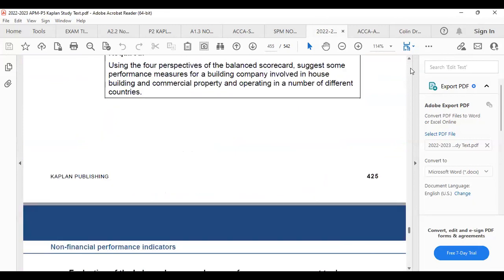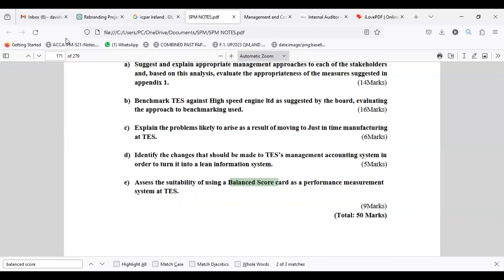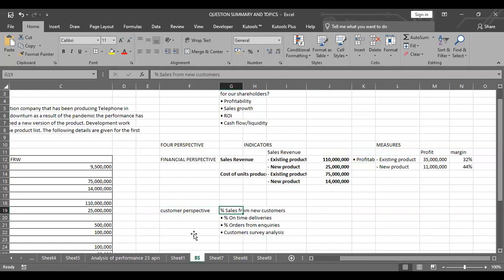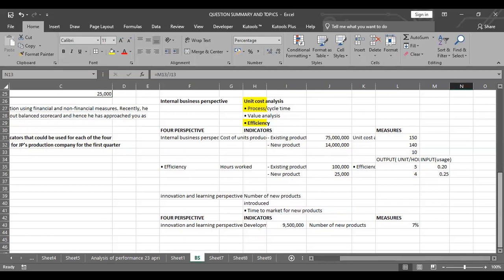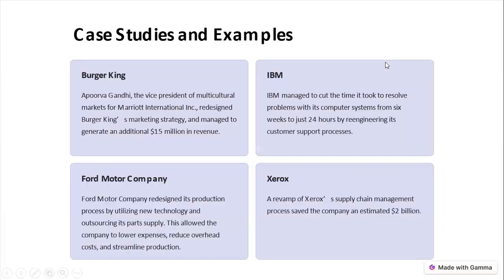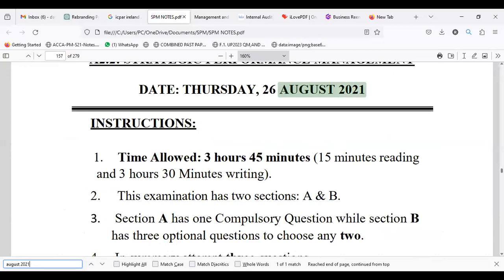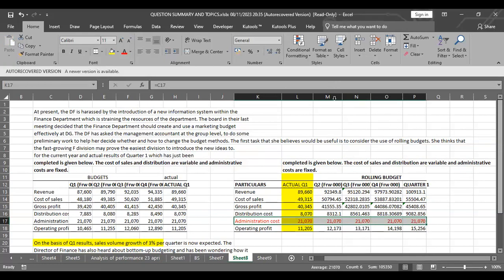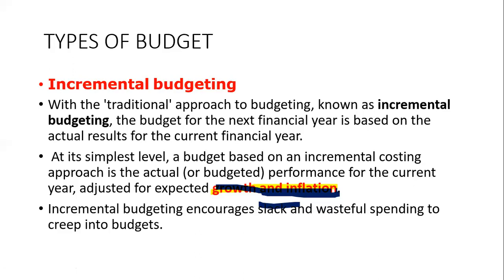STRATEGIC PERFORMANCE -SESSION 5 NON FINANCIAL PERFORMANCE & BUDGETING